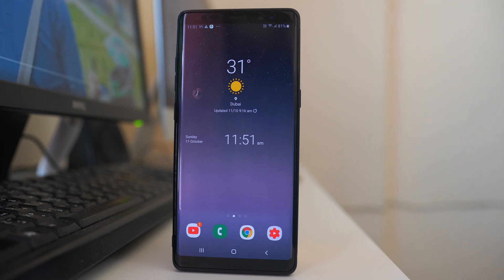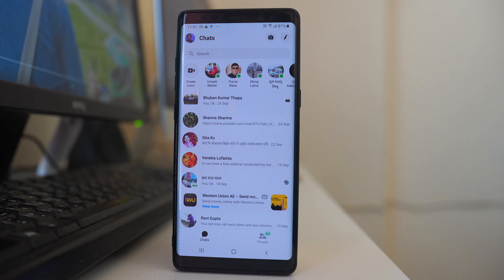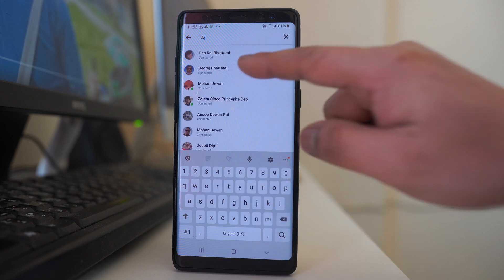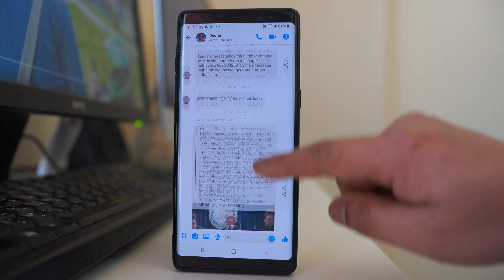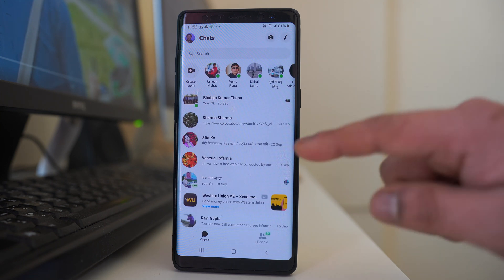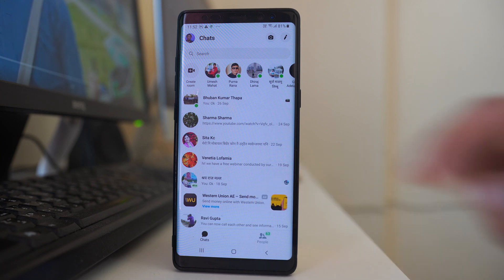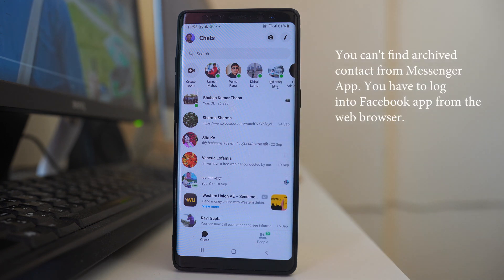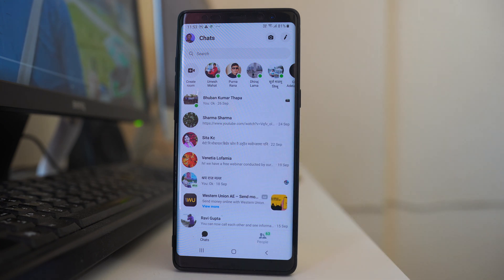How to see the archived messages on messenger app in android device 2020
In this video today we will see how to see archived messages on messenger app in android devices

In this video today we will see how to see the archived messages in Facebook messenger application in android device. Suppose if I open this messenger and suppose if i archive this contact or message then what happens the contact will be automatically hidden from the chat screen. Now if you want to view the archived contact and the messages what you have to do you have to tap on this search bar and then you have to look for the contact

and once you find the contact you will be able to see the archived messages from the contact. In case if you forget the contact name there is no other way to find the archived messages. Now in case if you forget the contact name you will not be able to see the archived messages in Facebook messenger and if you want the archived contact to automatically appear here again then you have to wait until the contact whom you have archived sends you a message. Then only it will be  unarchived and it will be visible on this chat screen. So until the person will not send you message you cannot bring the archived contact to the main screen.